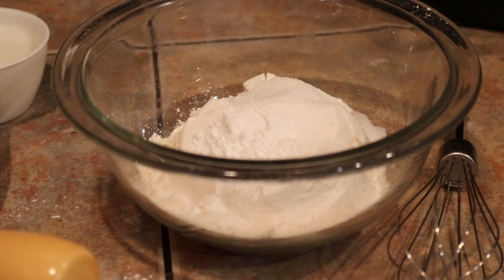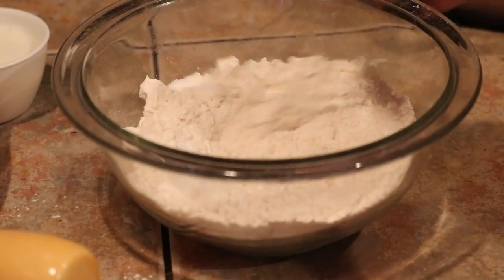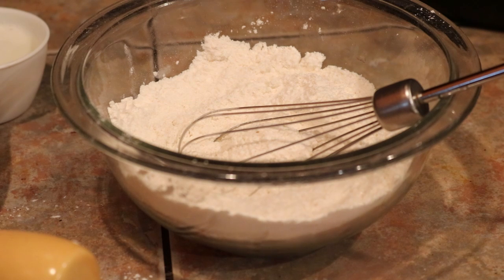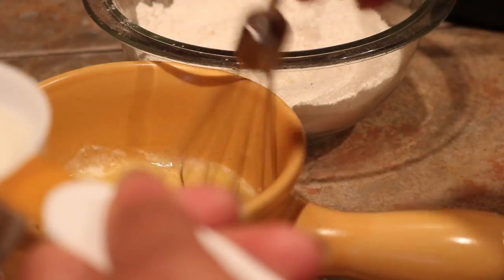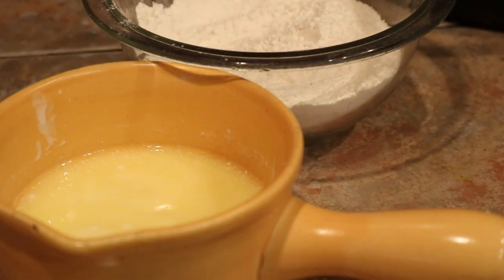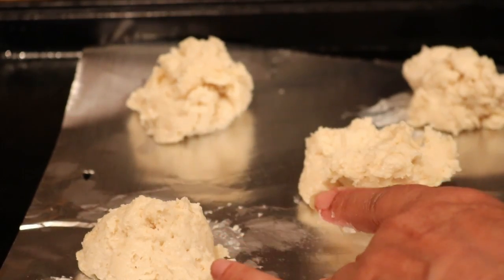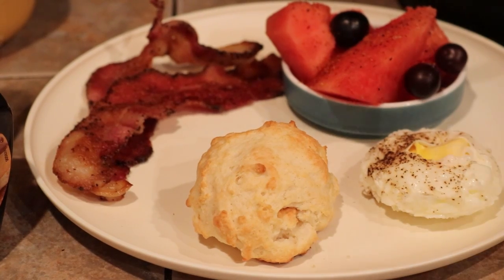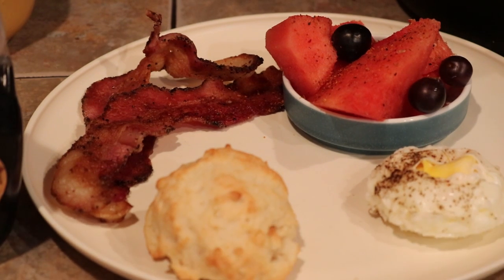Easy Drop Biscuit Recipe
Thanks to Sugar Spun Run. This channel helped me fine tune my recipe I omitted  an ingredient by watching her.

Enjoy the music on the videos? Join Epidemic.